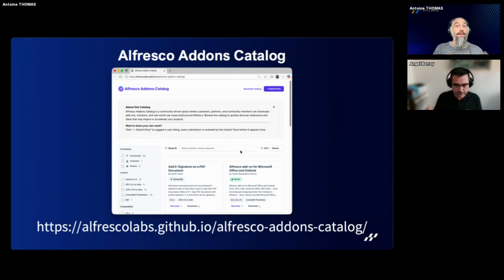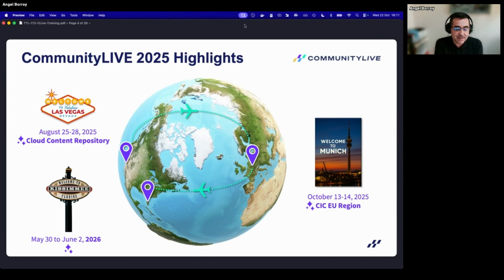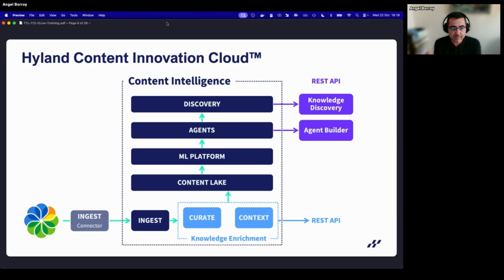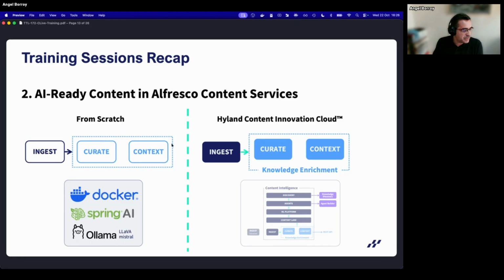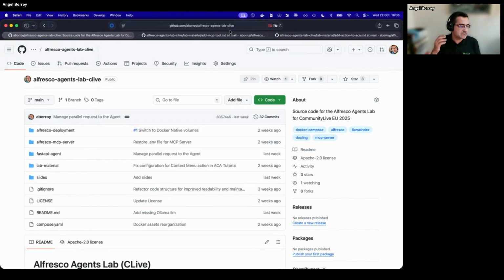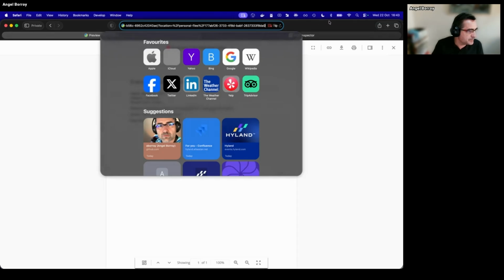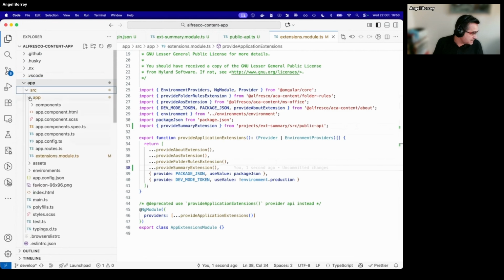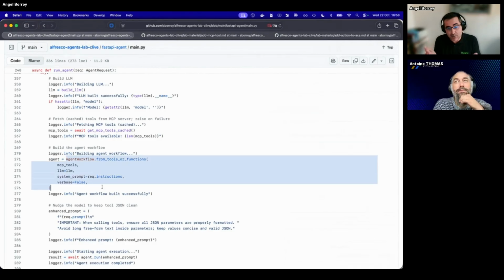Alfresco Tech Talk Live 172 - From CommunityLIVE to Code: Alfresco Training review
The session includes a live demonstration by Angel Borroy, who showcases how to integrate new features into the Alfresco platform using the Model Context Protocol (MCP) server and AI agents. The talk covers the addition of a markdown rendition feature and the creation of a summary button in the Alfresco Content App. It also touches on Hyland's upcoming open-source cloud content repository and its integration with AI-ready services. The session concludes with a Q&A, addressing questions about authentication methods and future developments.